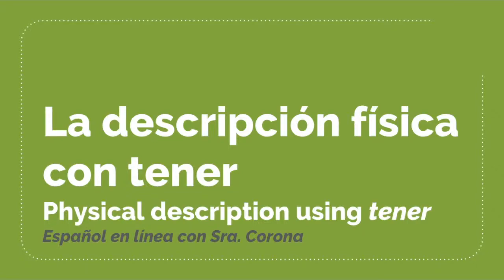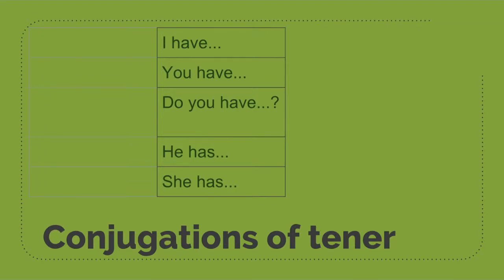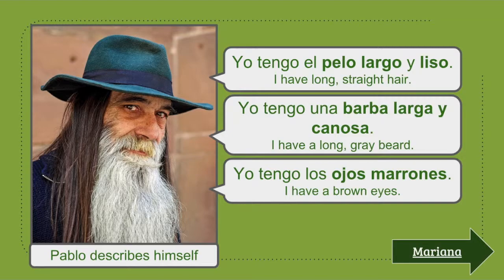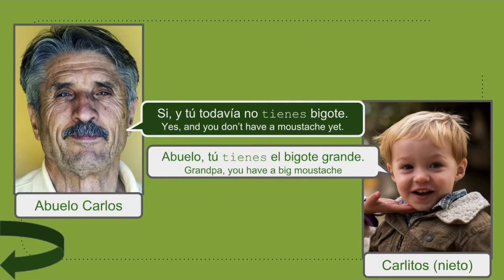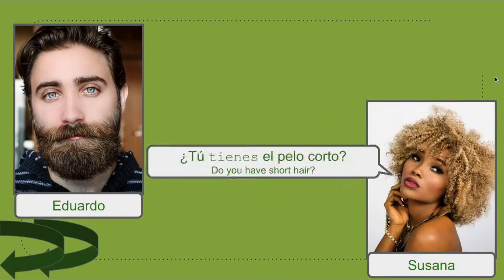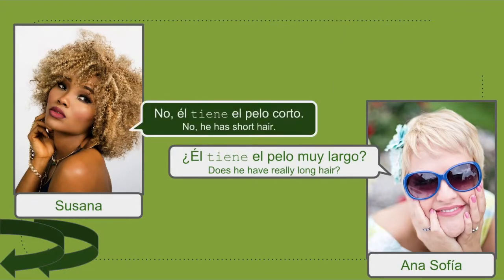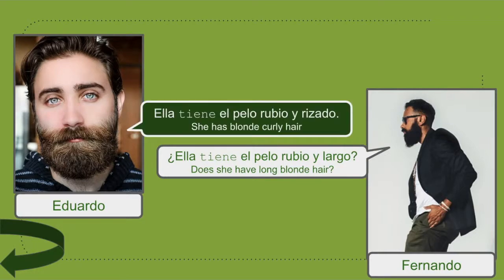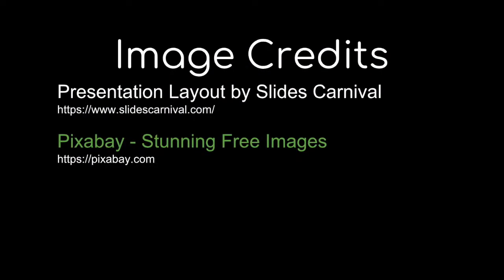La descripción TENER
Physical description with tener.
I have glasses. You have a beard.